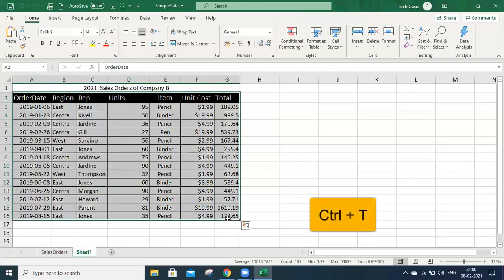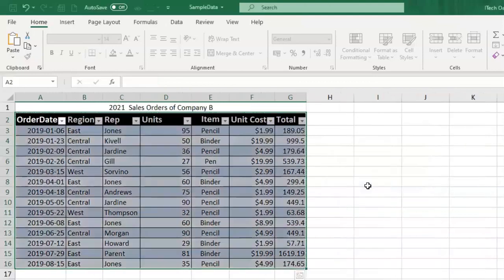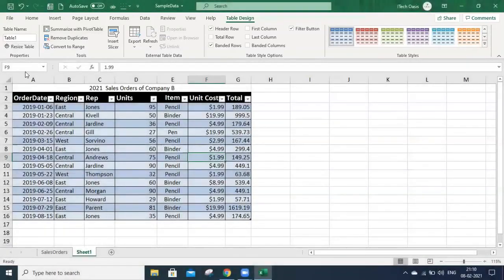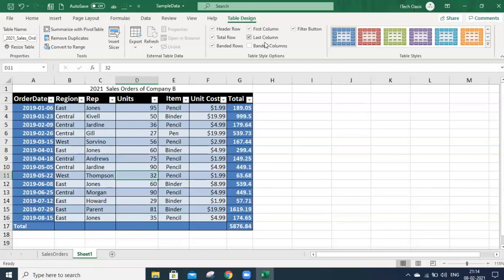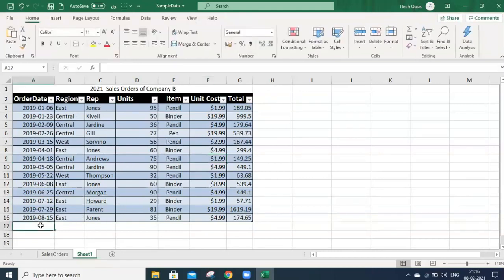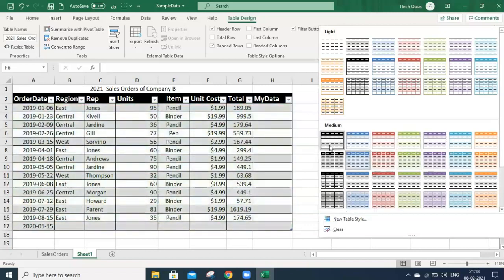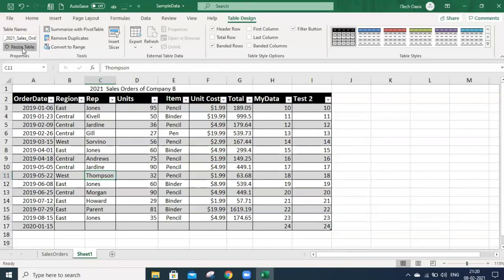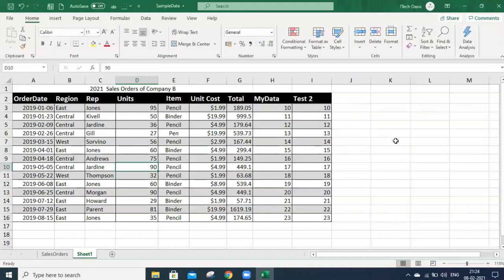6. Creating and Formatting Tables | Step-by-Step Guide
Welcome to our Excel tutorial! In this video, we'll walk you through how to create and format tables in Excel, step-by-step. Timestamps below for easy navigation.

Timestamps:
0:00 Introduction
0:30 Creating a Table: Ctrl + T shortcut
1:15 Understanding Cell Ranges and Absolute References
2:10 Selecting Data and Adding Headers
3:00 Modifying Table Data and Selections
4:00 Table Structure and Design Options
5:30 Customizing Table Styles and Formats
6:45 Adding and Removing Rows and Columns
8:15 Converting Tables to Normal Ranges

In Excel, creating tables can greatly enhance data organization and functionality. Learn how to effectively utilize headers, formatting options, and table designs to maximize your Excel experience.